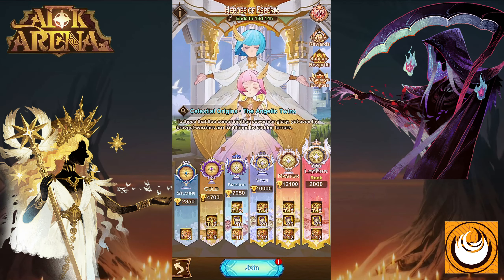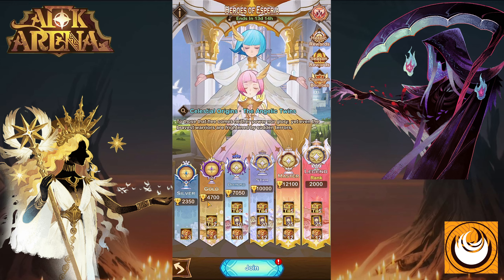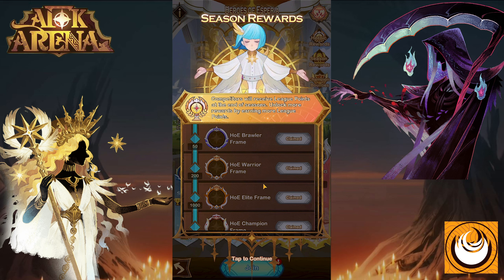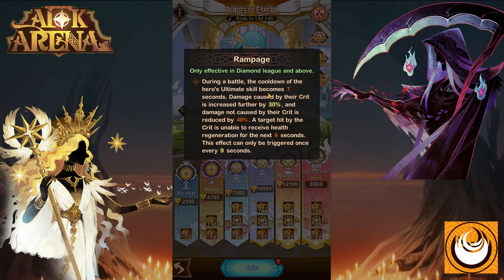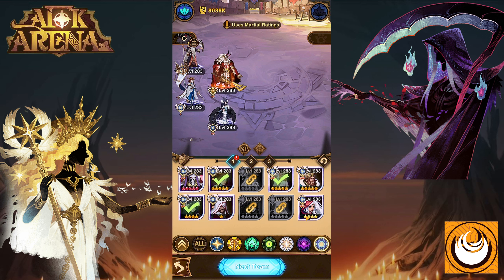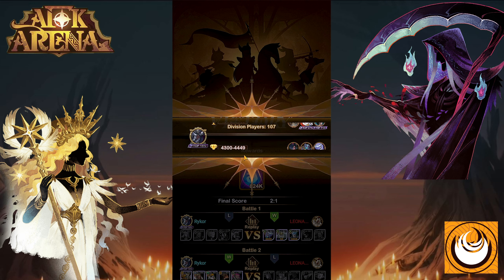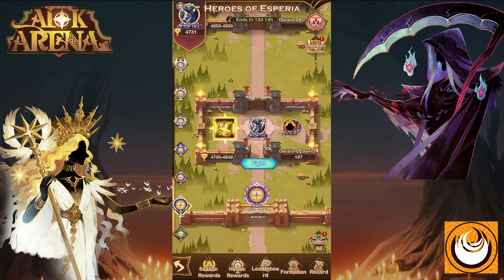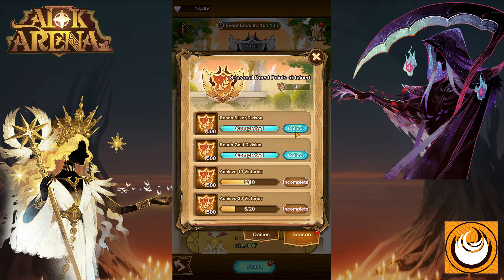Heroes of Esperia - Event Guide [AFK ARENA]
Heroes of Esperia is a player vs player event. You can battle it out against your opponents and climb the ranks to receive great rewards. Rank up through the divisions gold, star, diamond, master and legend to become the best pvp player. Build counter teams to your opponents and get easy victories. Enjoy the faction scrolls, normal scrolls, star gazing cards, gear upgrade tokens and cool frames from this event. AFK ARENA!